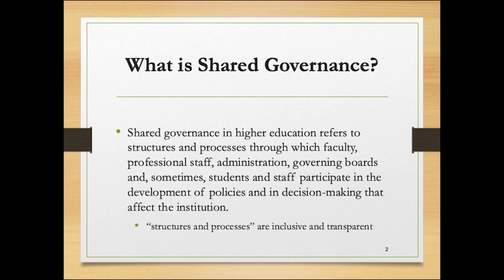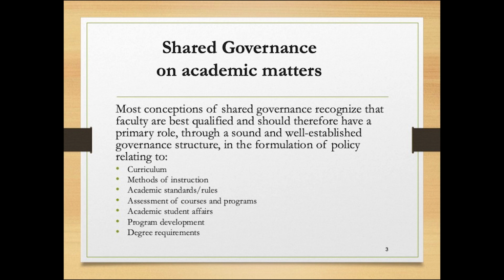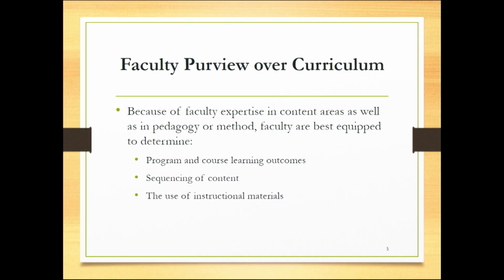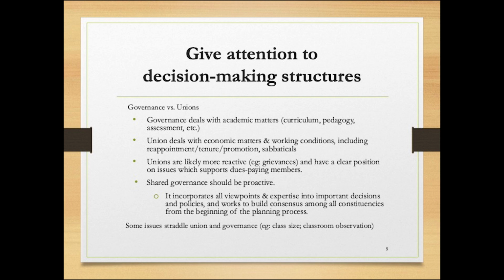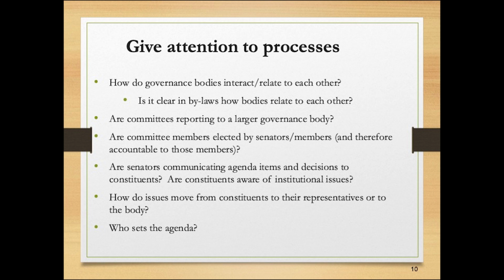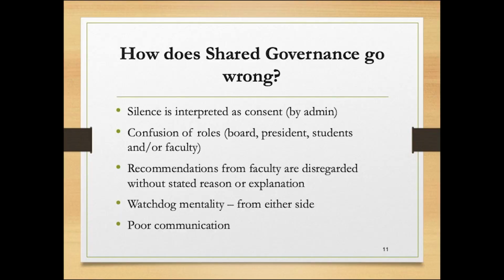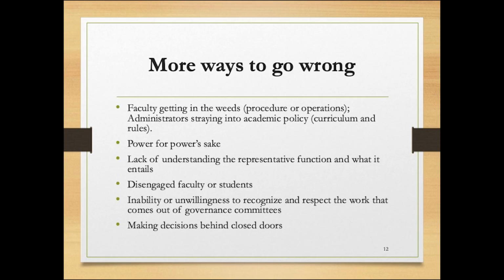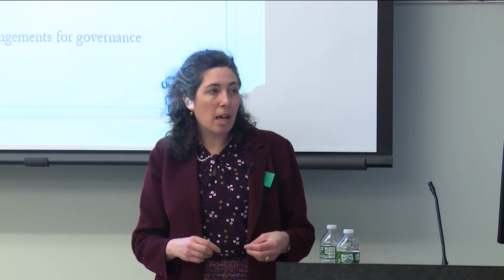SUNY Shared Governance Lecture | Dr. Gwen Kay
Dr. Kay’s lecture covers:
Shared Governance: role of students, unions and faculty (all different).
What makes for good shared governance? (answer: communication, communication, communication).

In a shared governance system, faculty, professional staff, administration, governing boards, and students participate in the development of policies and in decision making that affects the institution.

SUNY has three main bodies that interact with each other and the Board of Trustees: The University Faculty Senate, Student Assembly, and Faculty Council of Community Colleges.

By coming together with different constituent groups who have different opinions on how an institution should be governed, the shared governance process can become the desired way to help institutions implement changes.

The SUNY Senate is the official agency through which the University Faculty engages in the governance of the University.